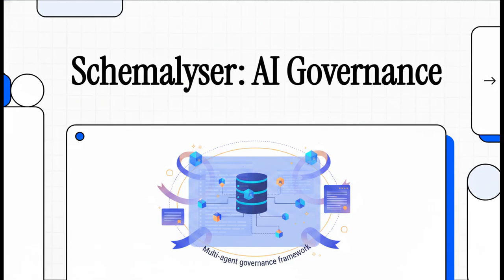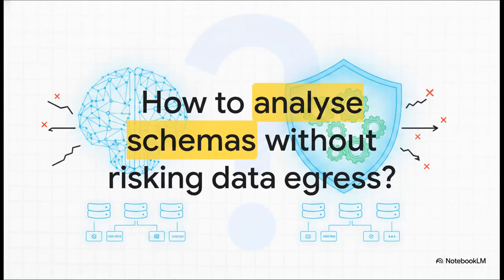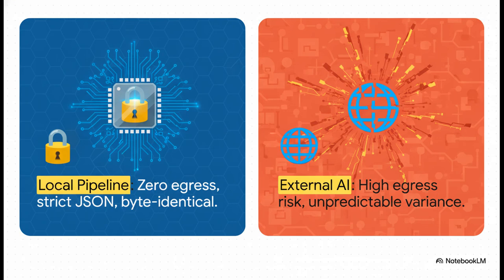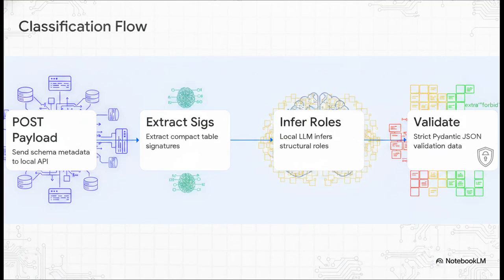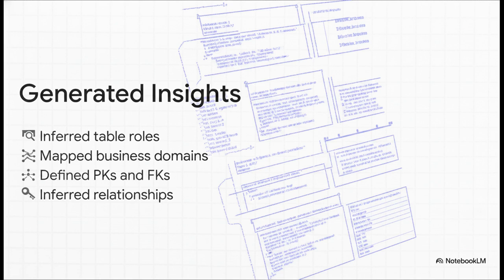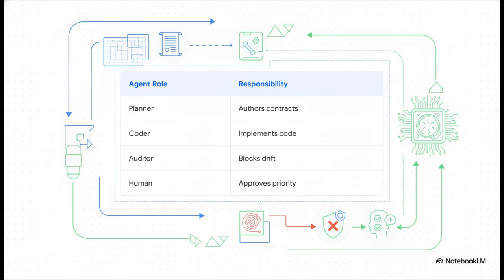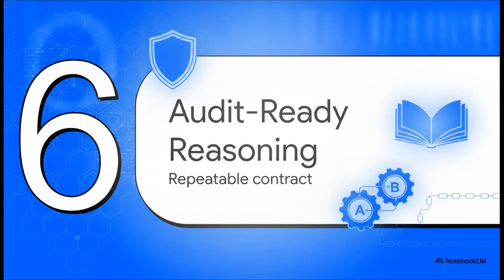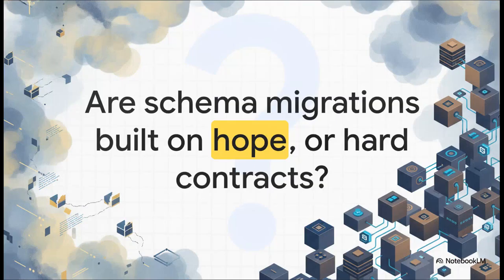Schemalyser: Deterministic Local Schema Analysis and Governance Pipeline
Schemalyser is a deterministic, CPU-only pipeline designed to perform structural reasoning on database schemas using a small local language model. This service classifies table roles and identifies entity relationships by converting complex database metadata into validated, reproducible JSON outputs.

A core strength of the system is its commitment to data privacy and audibility, as it avoids external API dependencies and ensures the same input always yields a byte-identical result. Beyond its technical architecture, the repository is distinguished by a contract-driven governance framework that uses a multi-agent model to manage software development. While the project presents itself as production-grade, internal documentation reveals it is an early-stage prototype with several roadmap features, such as source-to-target inference, yet to be implemented.

Ultimately, the system serves as both a functional tool for data architects and a reference for rigorous, AI-assisted development methodologies.